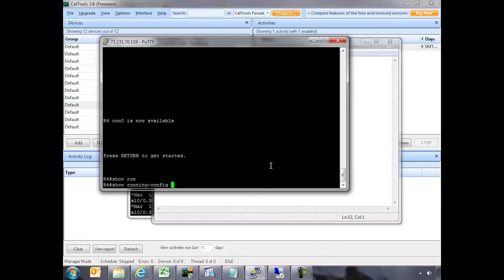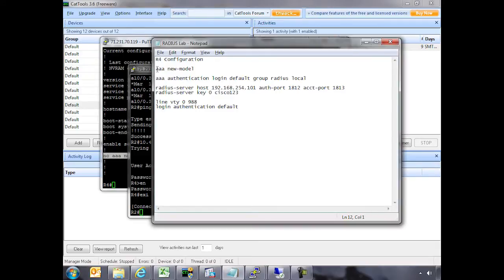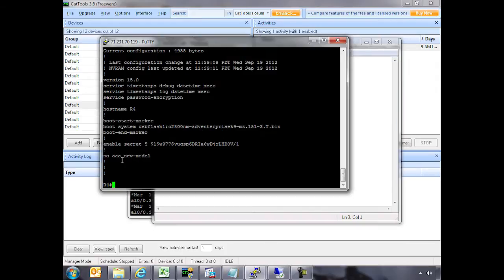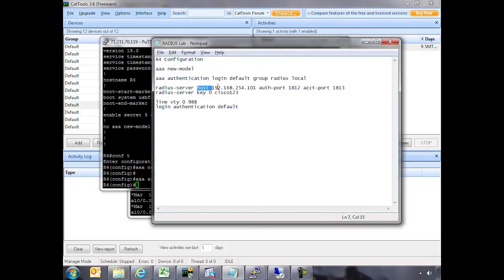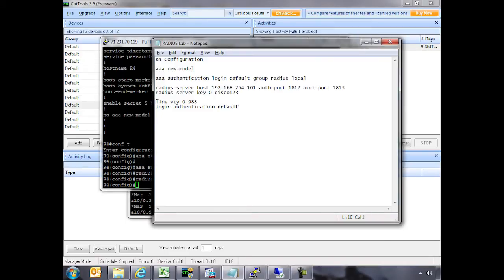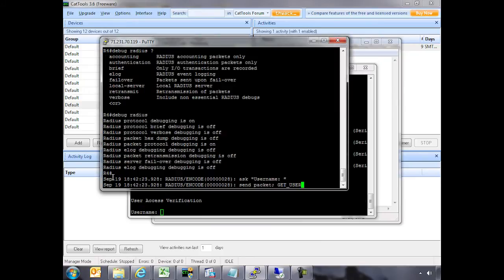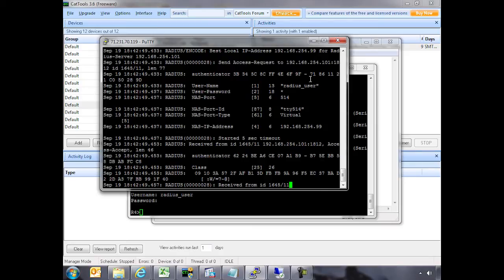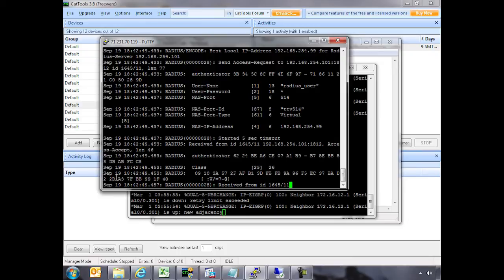Cisco CCNA Security - Configuring an external RADIUS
CCIE Joe Rinehart shows how to configure an external RADIUS server for authentication purposes in this free video from our new CCNA Security Training.